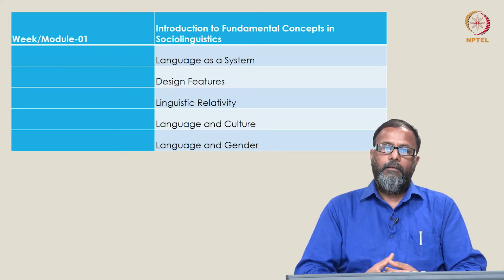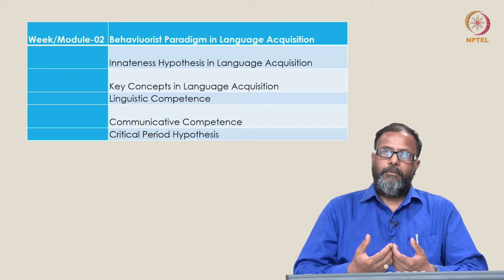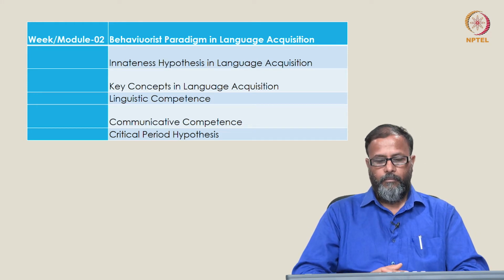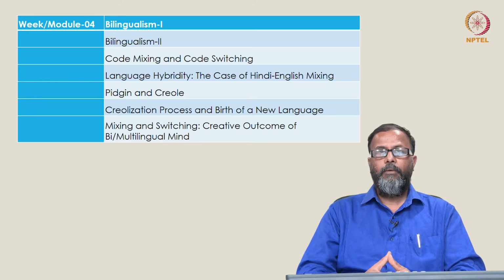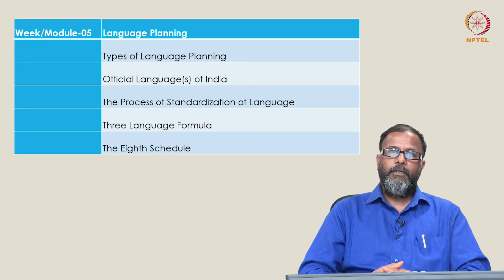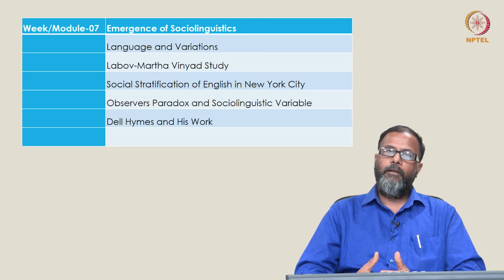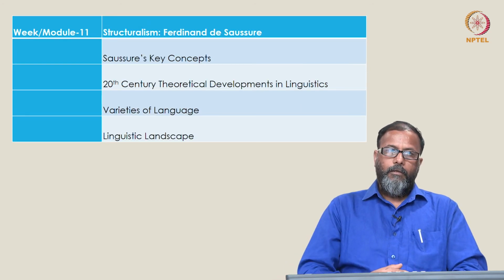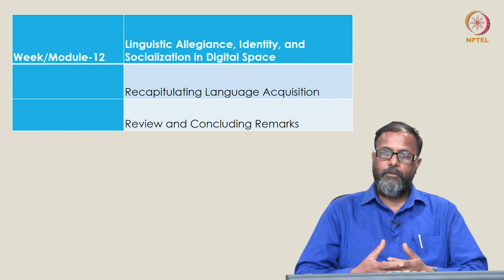Review and Concluding Remarks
UP-201312